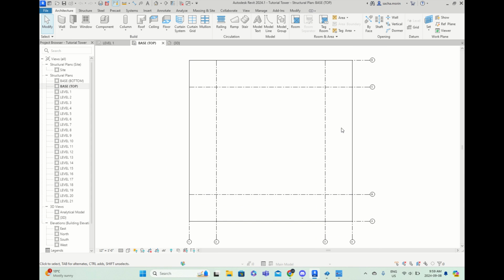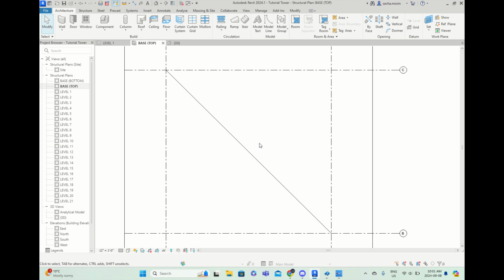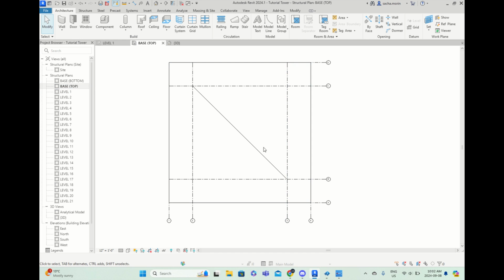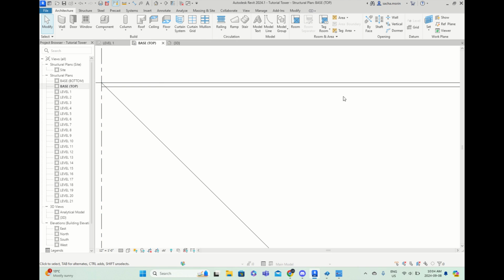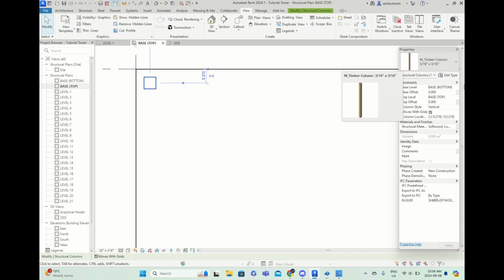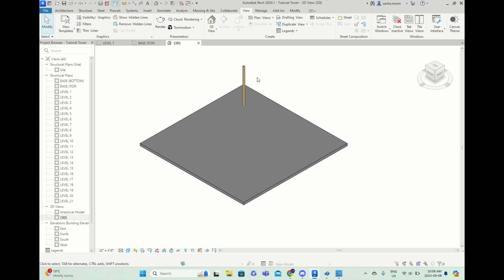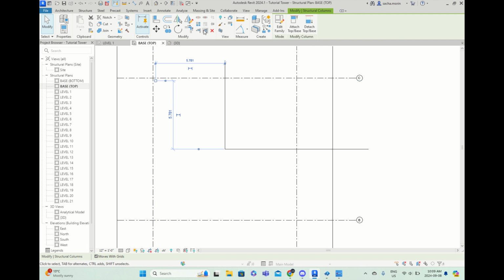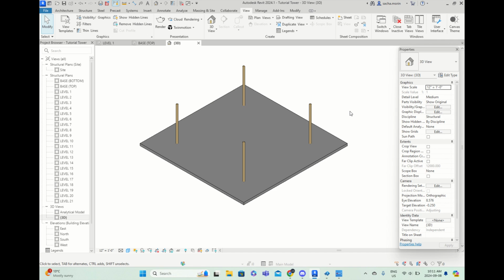Defining Columns in Revit - UTSD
In this short video, you will learn everything surrounding how to properly draw and define a column in Revit.